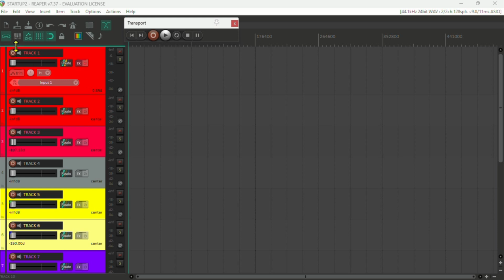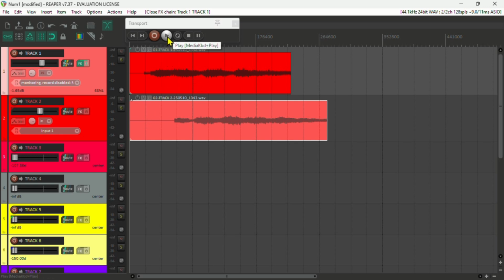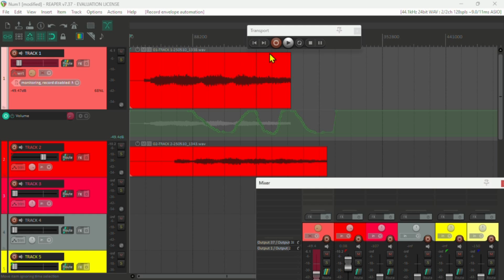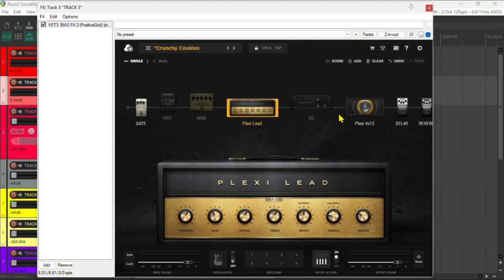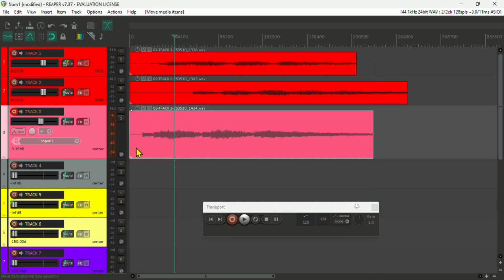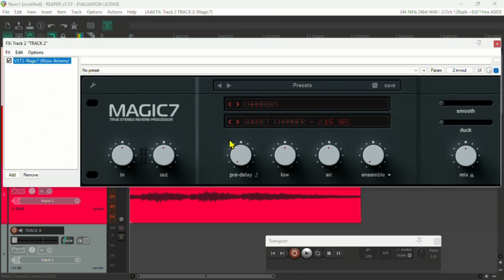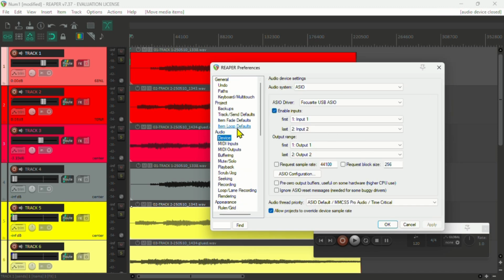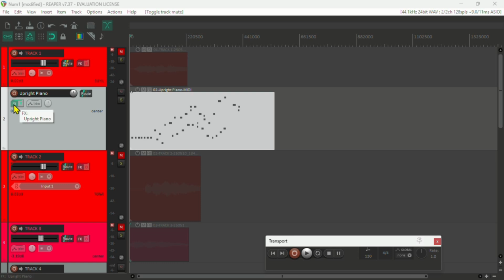ReaperTutorial3 movie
Cover Band